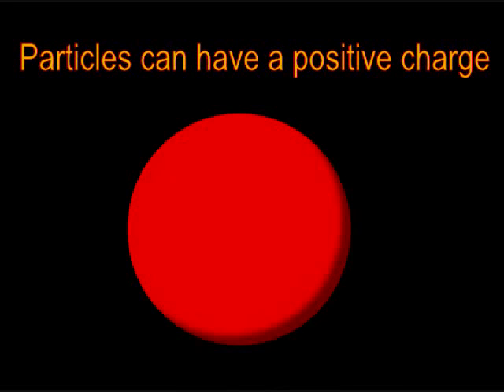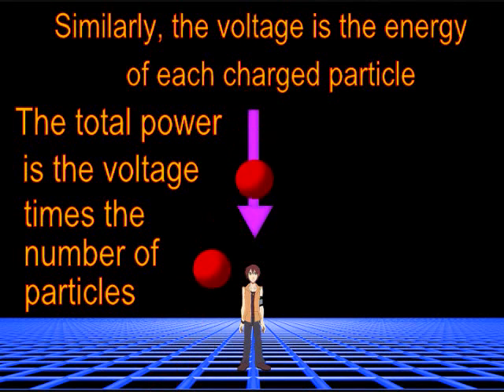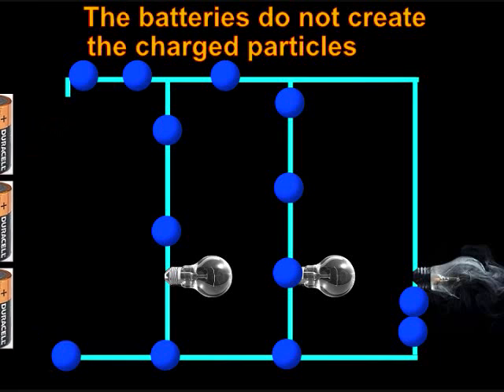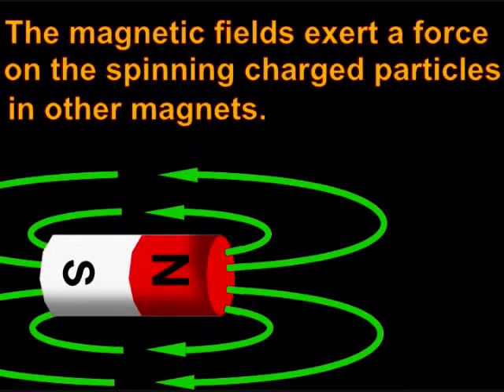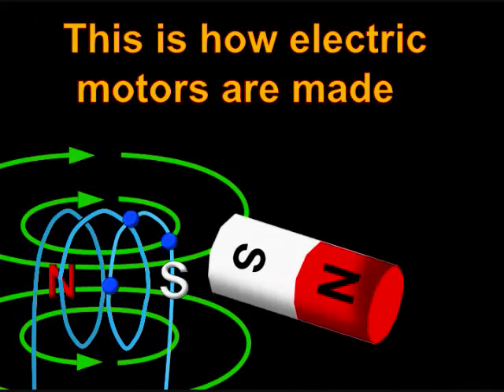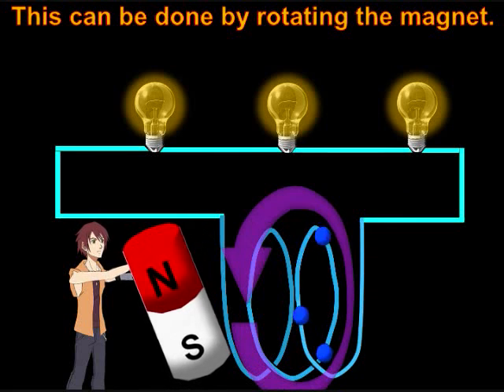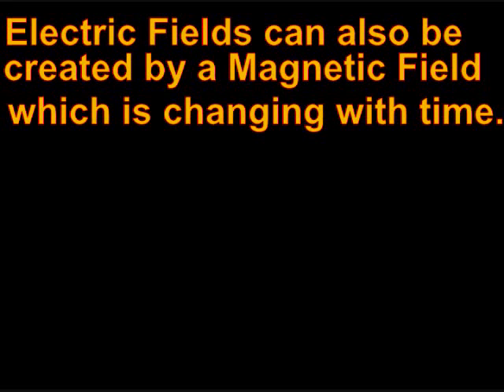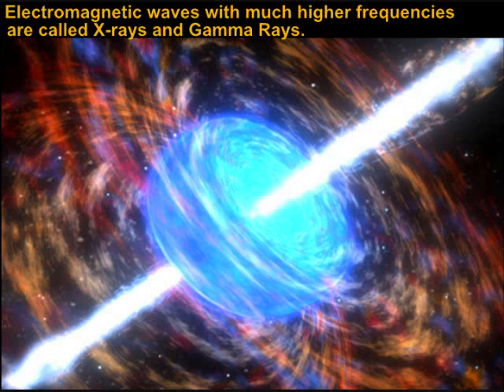Relation between Voltage, Current, Electricity and Magnetism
Easy to understand animation explaining all basic concepts.